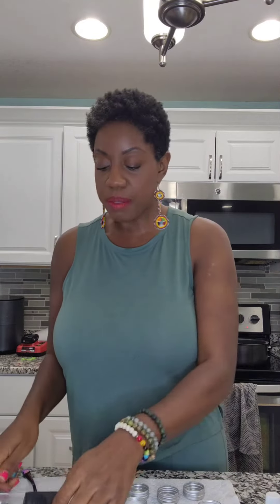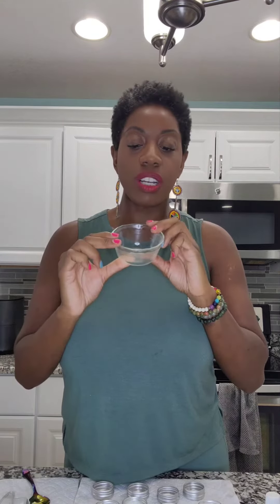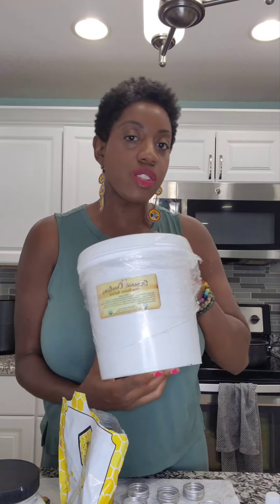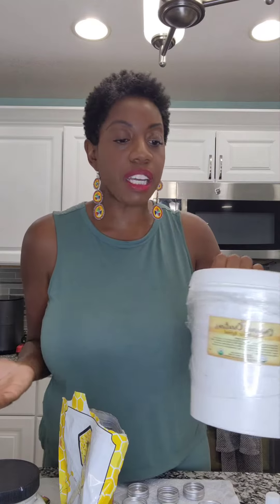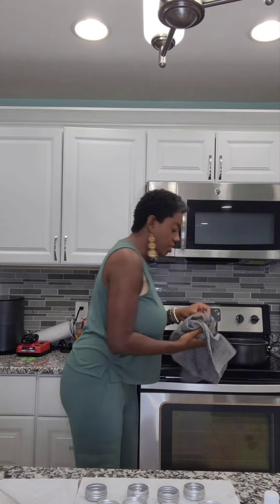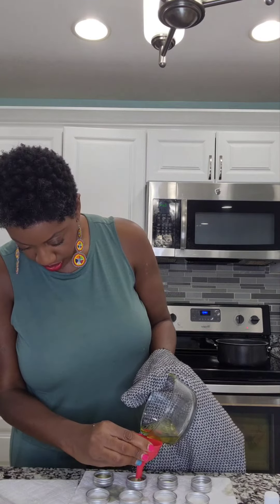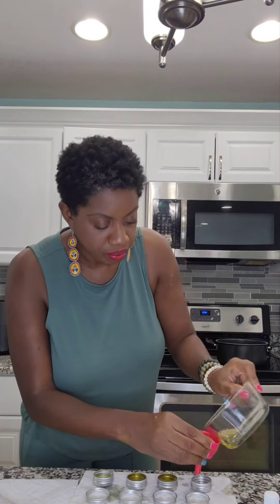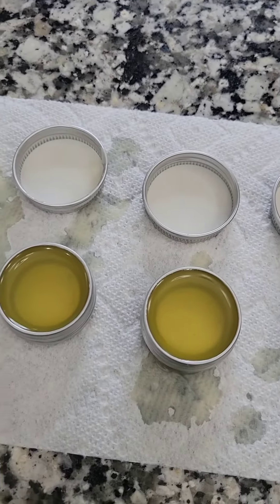Get kissable lips with this LIP balm recipe.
Here is a lip balm recipe using all natural products. Love this formula because it is easy yet so effective! Soft, moisturized, kissable lips.